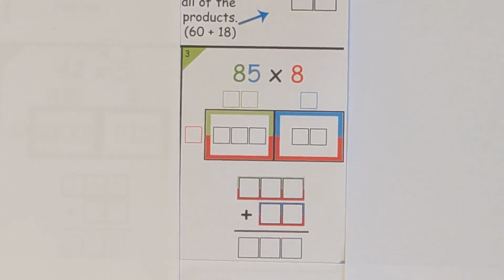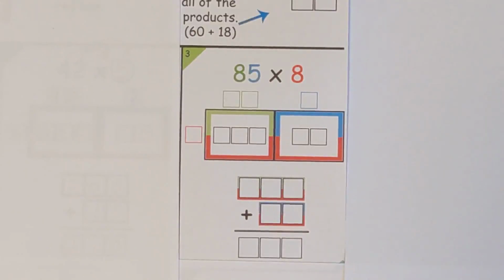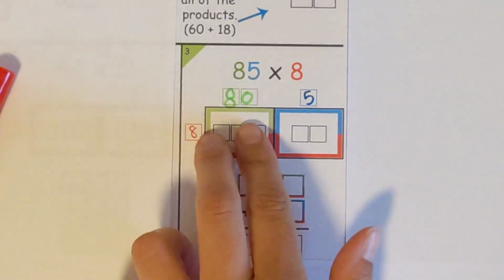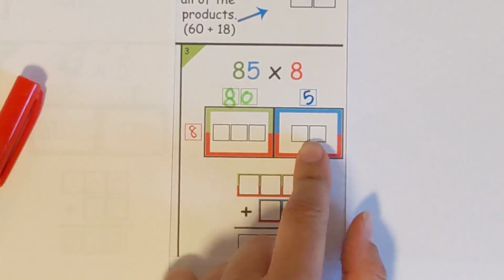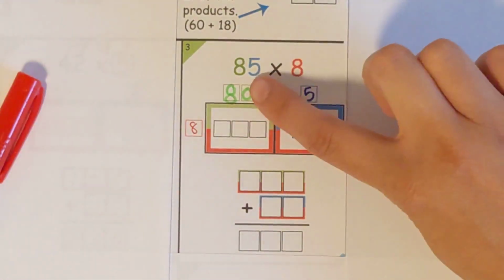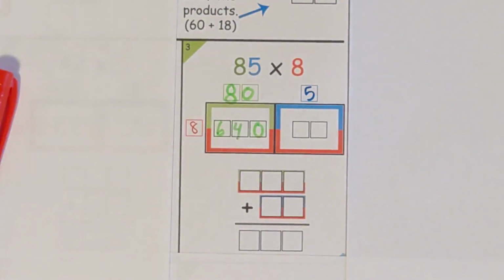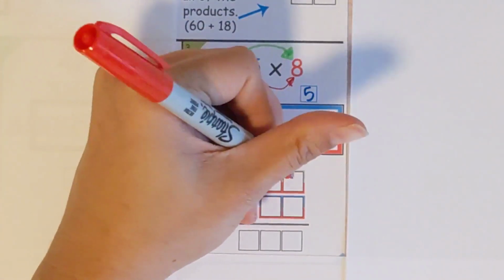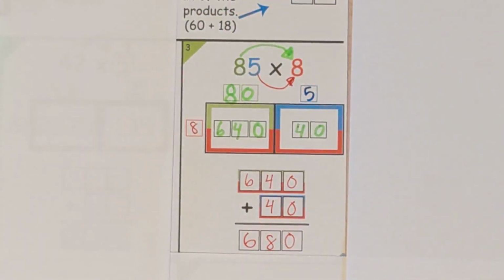Area Model #3 How to do the Area Model algorithm for multi digit Multiplication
I hope this helps you learn how to use the area model!

Click on this link to get all the multiplication super pack, with 3 algorithms: Standard, Area Model, and Partial Products